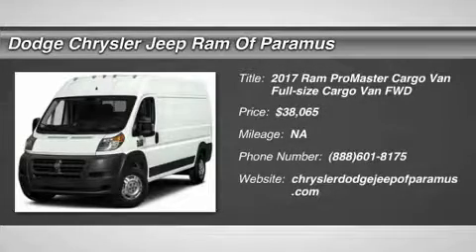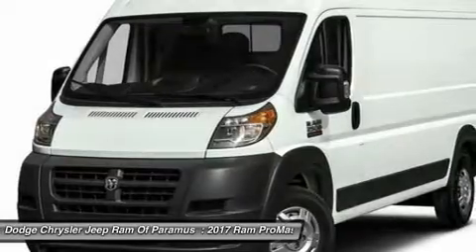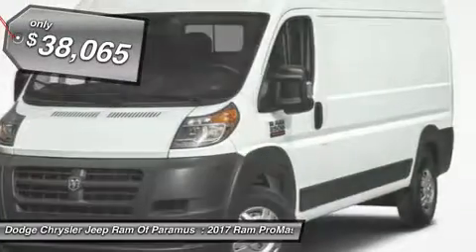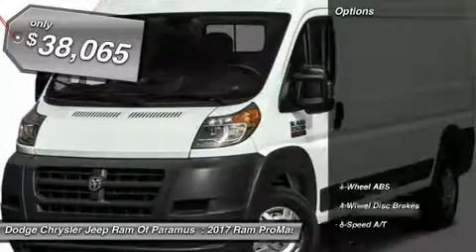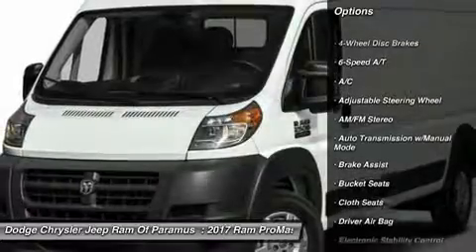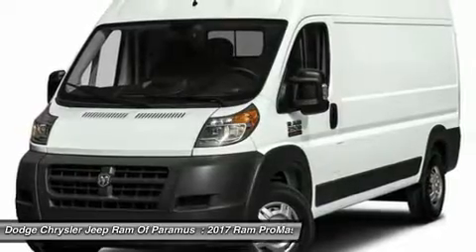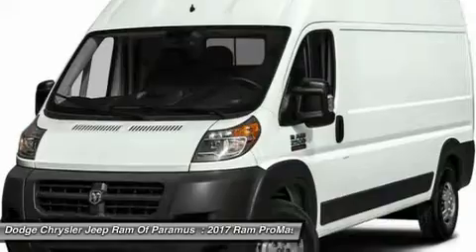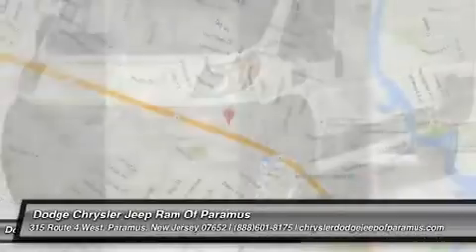2017 Ram ProMaster Cargo Van HE544183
2017 RAM PROMASTER CARGO VAN Paramus, NJ
Stock# HE544183

This Ram ProMaster Cargo Van delivers a Regular Unleaded V-6 3.6 L/220 engine powering this Automatic transmission. Wheels: 16  x 6.0  Steel, Wheels w/Hub Covers, Variable Intermittent Wipers.

* This Ram ProMaster Cargo Van Features the Following Options *
Urethane Gear Shift Knob, Trip Computer, Transmission w/Driver Selectable Mode, Sequential Shift Control and Oil Cooler, Trailer Style Mirrors, Towing w/Trailer Sway Control, Tires: LT225/75R16E BSW All Season, Tire Specific Low Tire Pressure Warning, Tailgate/Rear Door Lock Included w/Power Door Locks, Systems Monitor, Strut Front Suspension w/Coil Springs.